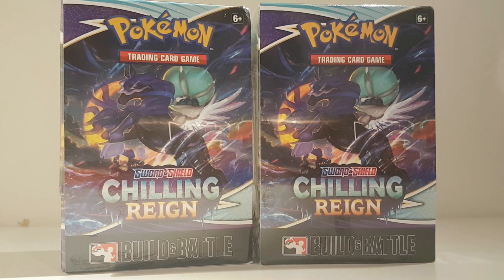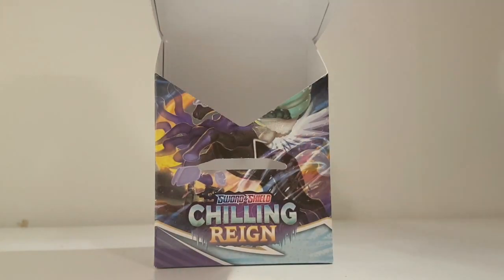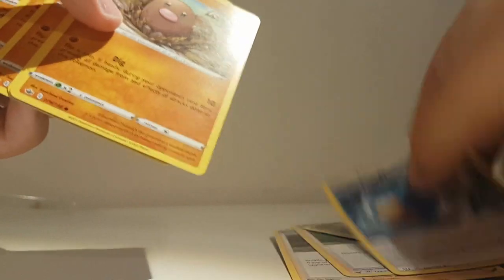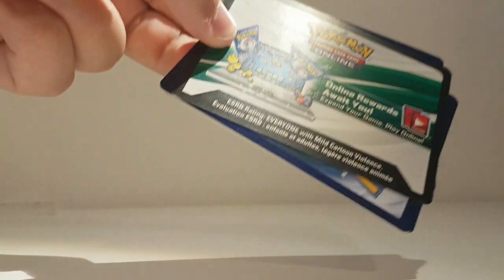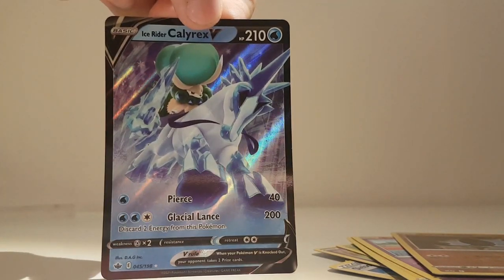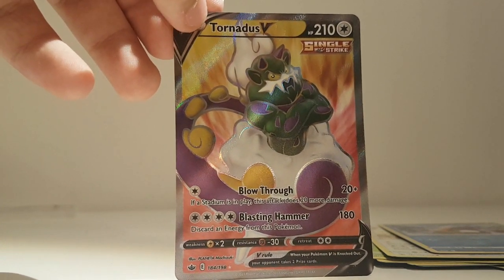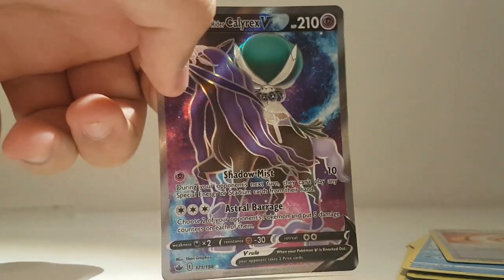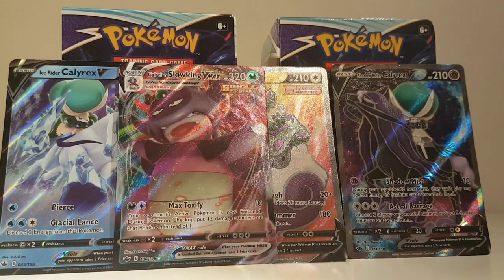Pokemon TCG: Chilling Reign Build & Battle Box Opening (12 Packs Total)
Video recorded on June 5.

YES! Finally, Chilling Reign is here! Time to open some Build & Battle boxes (Pre-Release boxes). In this video, I open 2 Pre-Release boxes and 4 extra Booster Packs, so 12 in total. Will I get a V, Vmax or even a Full-Art V?

(Outro) ??? - ???

Please support official franchise (Pokémon, Pokémon Trading Card Game, Pokémon TCG)